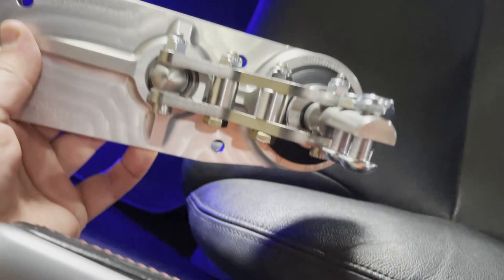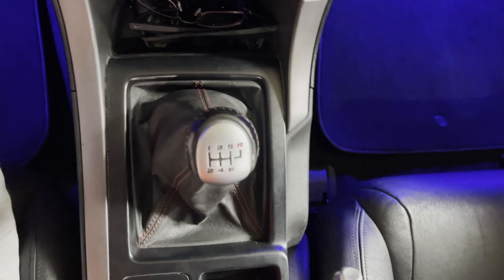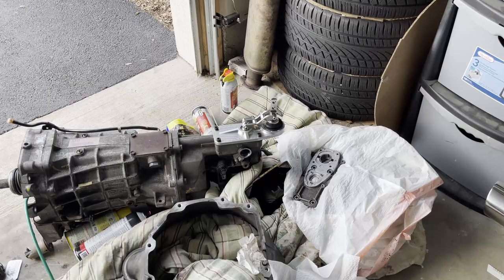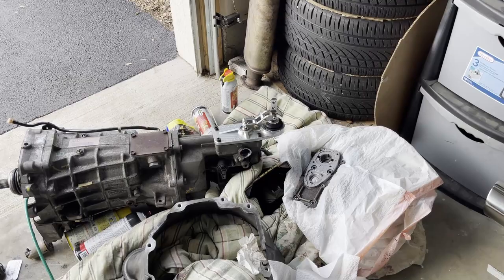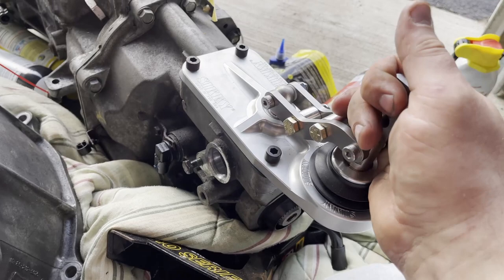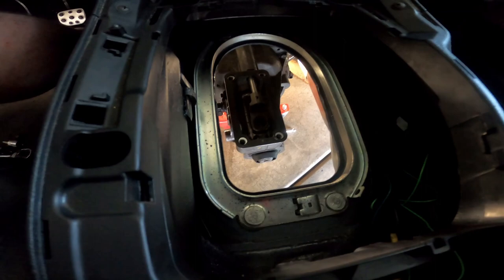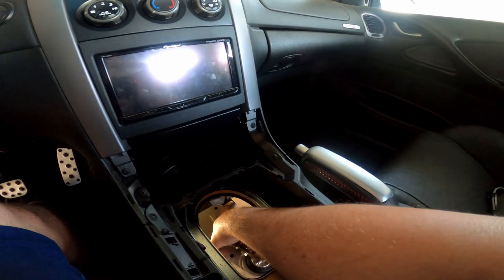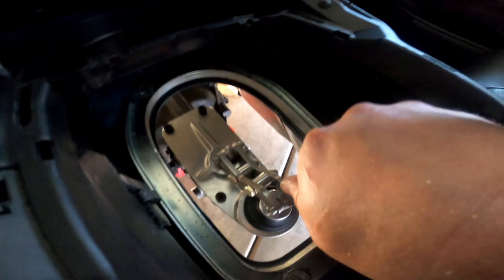GTO B&M shifter is garbage! replacing with Sikky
I got the B&M in 2019, tried to like it but ended up hating it. Got the sikky and it’s night and day better. So far, loving it.

I know some people have been asking about the short shifters and I cannot speak for the MGW-P or any other but I suspect it’s similar to the B&M in terms of how it’s mounted and why I think this sikky design is the best.

Fill disclousure, This is my honest take, I bought both with my own money and no one sponsored or asked me. (That being said… If anyone at sikky wants to send me money I will gladly take it!!)